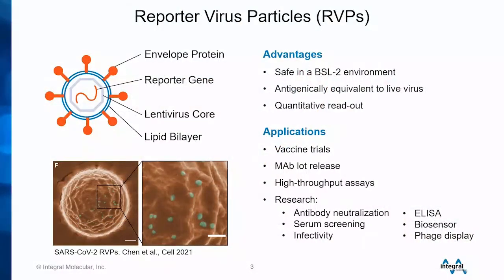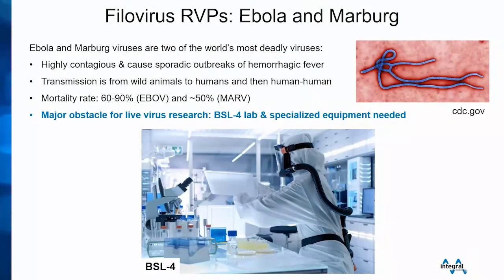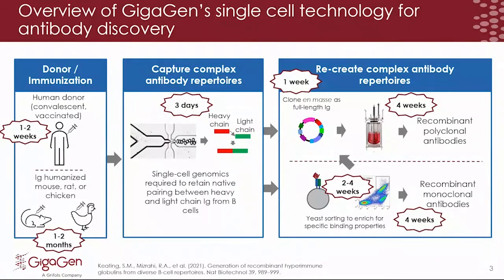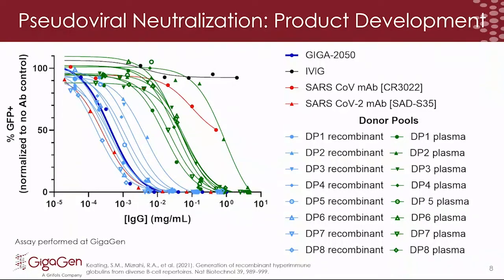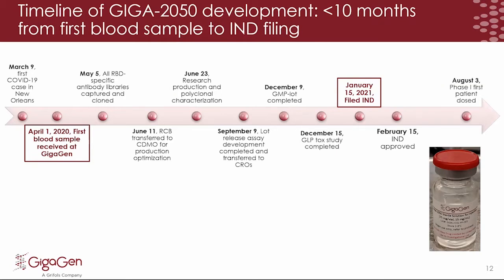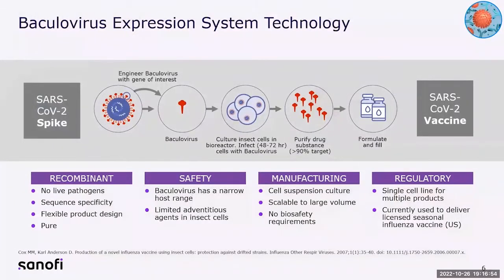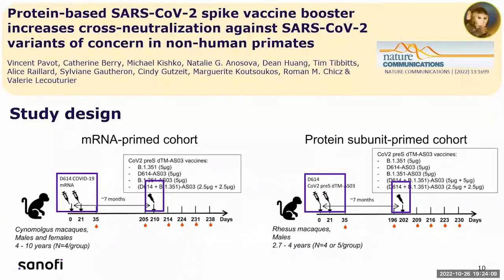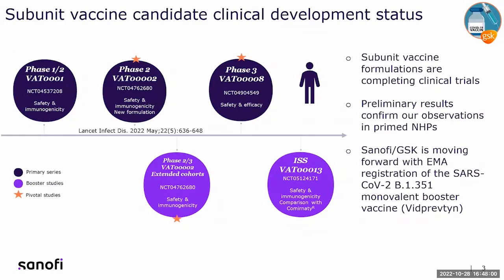[GEN Webinars] Reporter Virus Tools to Combat Current Viral Threats and the Next Pandemic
The COVID-19 pandemic has brought virology to the forefront of many research programs. But how do we get ahead of the next viral threat? Limited commercial labs are licensed to conduct research using BSL-3 or BSL-4 pathogens. However, reporter virus tools such as ready-to-use Reporter Virus Particles (RVPs, i.e., pseudoviruses) have enabled virus research in a BSL-2 environment, allowing testing of sera and antibodies in high-throughput, safe neutralization assays to accelerate virology research.

In this GEN webinar, one of our distinguished speakers, Dr. Hayley Crawford, will discuss Integral Molecular’s broad catalog of RVPs, including influenza A and B, Marburg virus, and the latest variants of SARS-CoV-2. Moreover, she will discuss Integral Molecular’s expertise in custom RVP projects. Additionally, panelists Dr. Sheila Keating and Dr. Natalie Anosova will describe how Integral Molecular’s extensive collection of SARS-CoV-2 variant RVPs enabled them to meet the most recent FDA guidance for variant testing of vaccines and therapeutic antibodies.